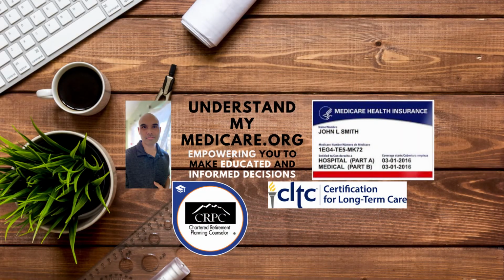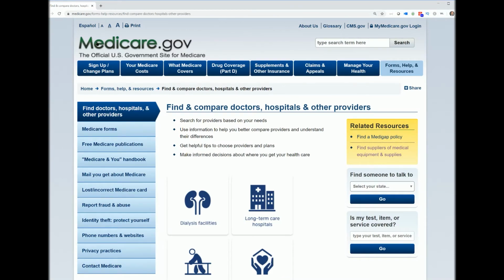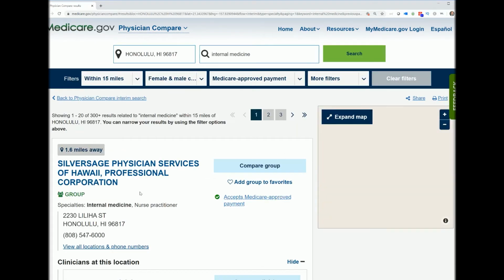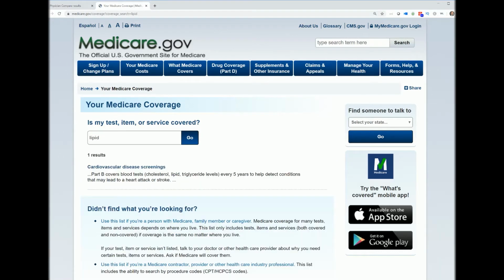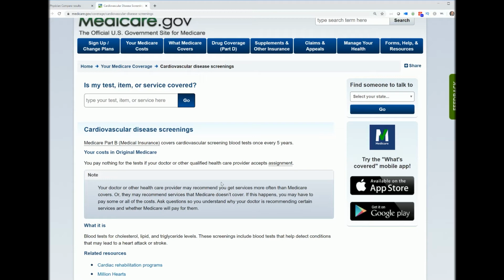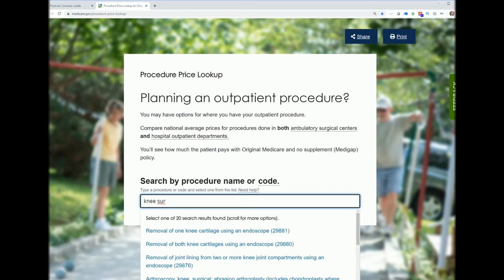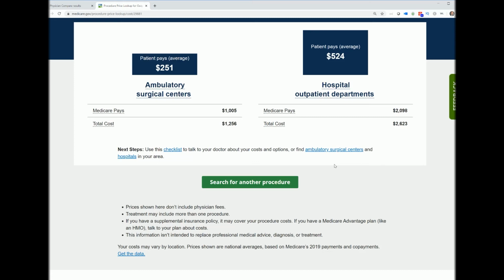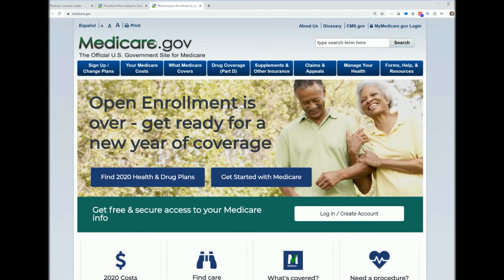New Medicare website tools for 2020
In this video I will go over the Medicare.gov website's four new buttons, how to navigate them, what you will see when you click on them, and how to use them to better understand your medicare.
2020 Medicare Costs
Finding Care
What's Covered?

For a FREE Medicare Plan Review to find out if you picked the right plan for 2020:

Logitech 930 WebCam
Sennheiser Office Runner Headset